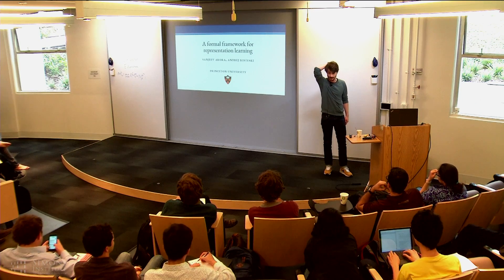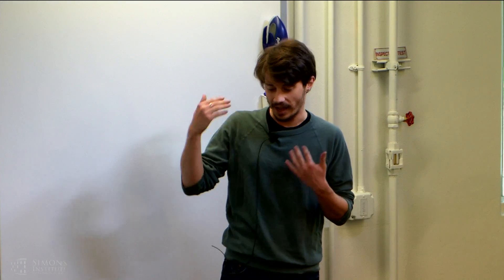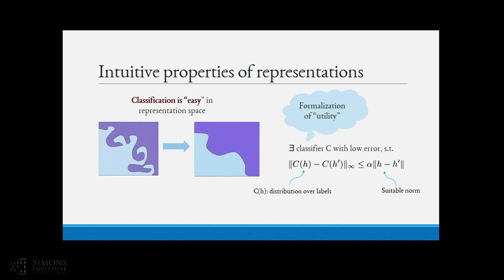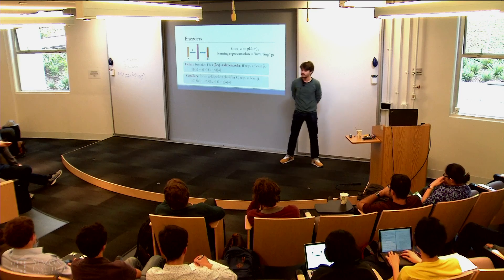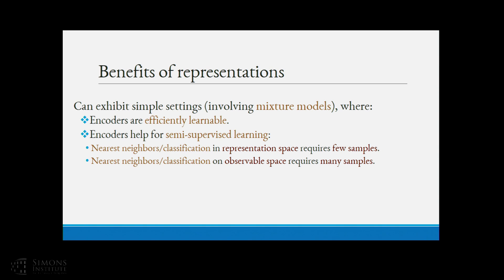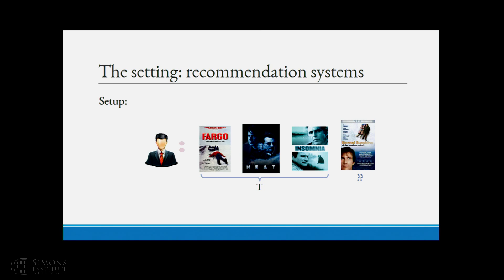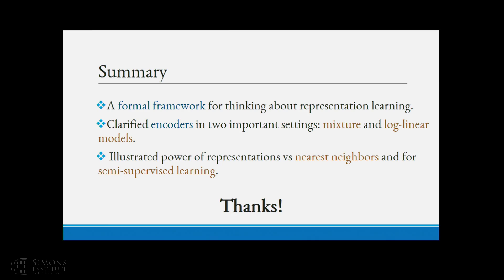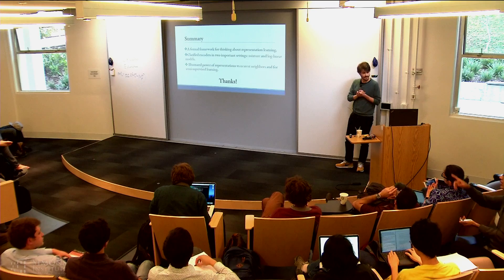Spotlight Talk: A Formalization of Representation Learning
Andrej Risteski, Princeton University
Representation Learning